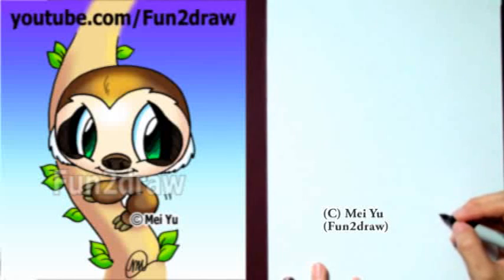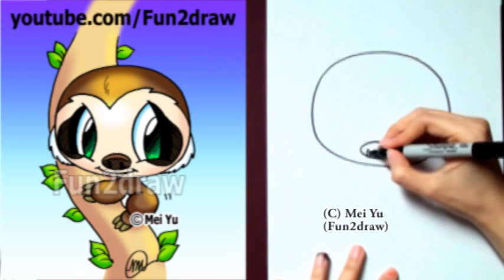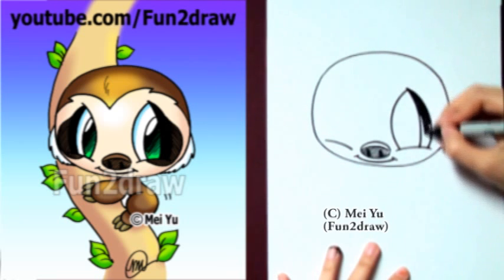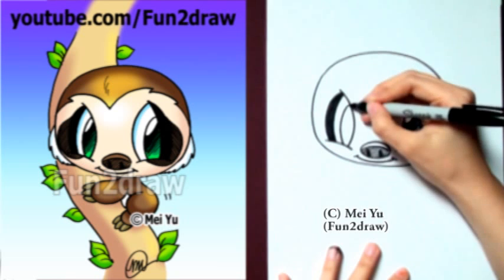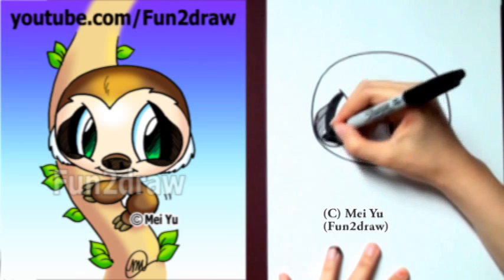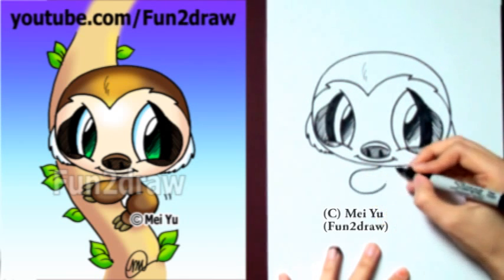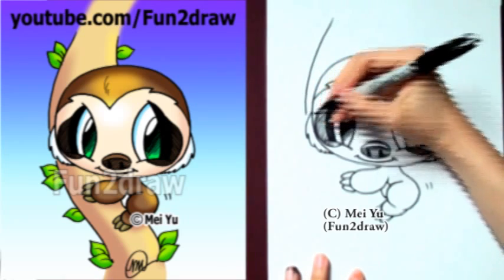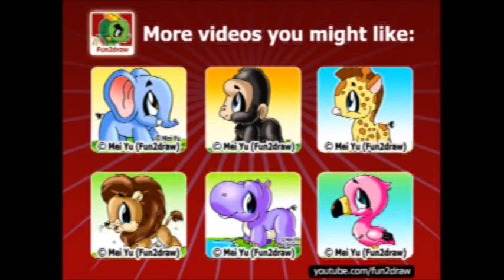Easy Cartoon Drawing Tutorial - How to Draw a Cute Sloth - Online Drawing Lessons - Fun2draw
Learn how to draw wild animals in this easy cartoon tutorial! 100 + drawing tutorials (animals, people, pets, celebs, flowers, food, graffiti bubble letters), plus more online drawing lessons, art challenges, drawing challenge ideas, and Fun Fridays on my channel. Makes for fun online art classes and drawing lessons to do at home!

Watch and request more "how to draw animals" and "how to draw people" on the Fun2draw YouTube channel!

Fun2draw is created by Mei Yu, a Canadian artist, "how to draw cartoons" and "how to draw anime" instructor. In this Fun 2 draw video, she shows you how to draw a cute cartoon baby sloth step by step. How to draw an easy cartoon character is simple and fun in this drawing tutorial. It's great for beginners or for those who have some drawing experience in the past.

Try drawing this little sloth with the other Fun2draw animals, like the tiger, lion, giraffe, panda, or jaguar!